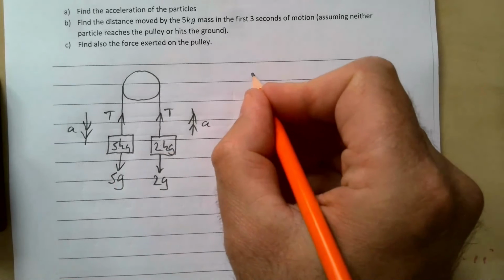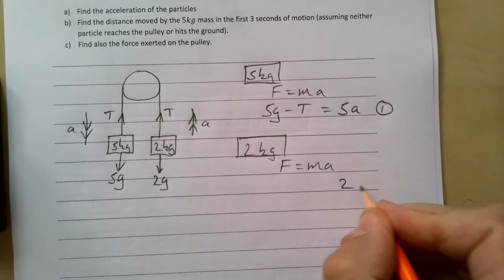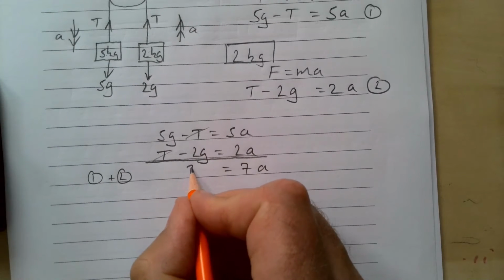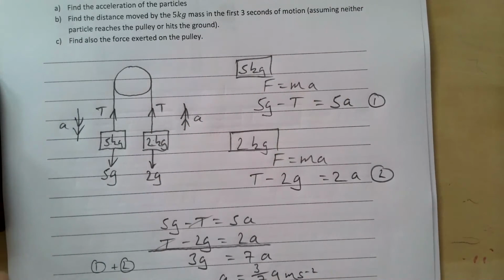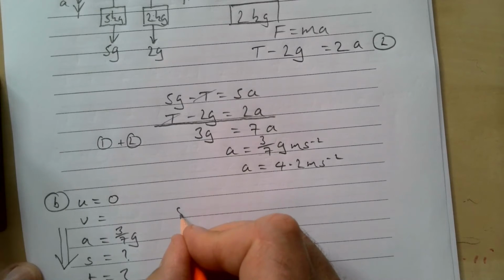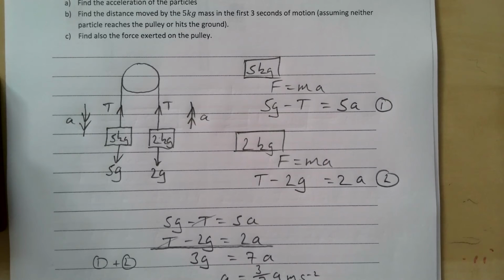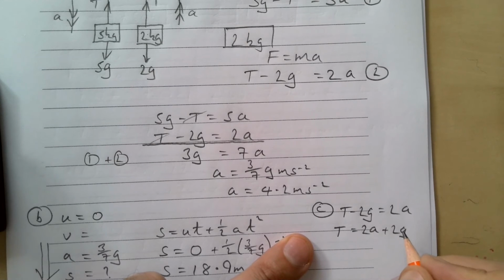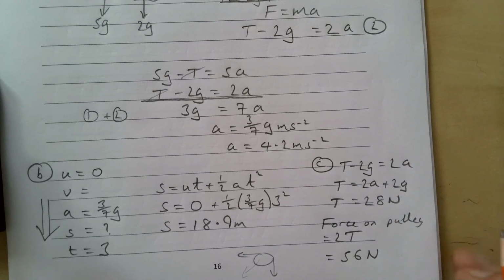CGS - AS Mechanics - notes - cpt 2 - c - pulley systems